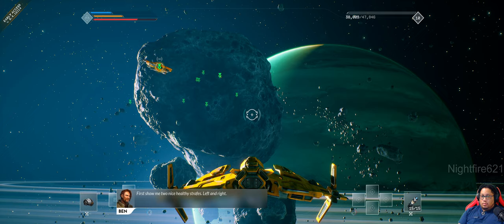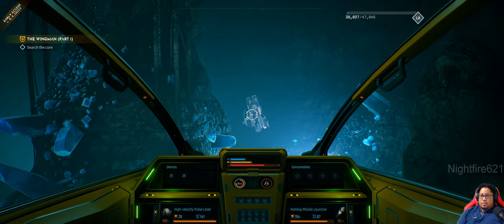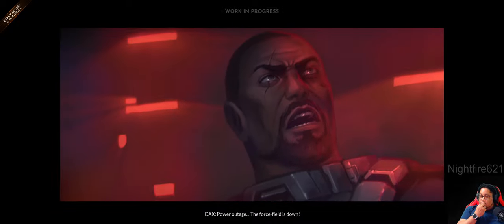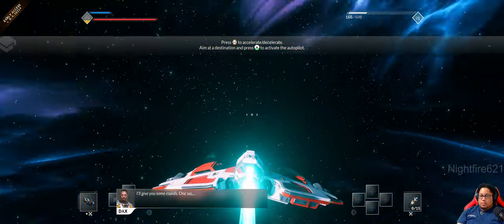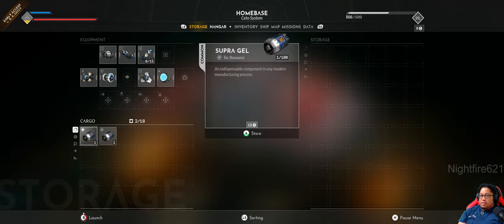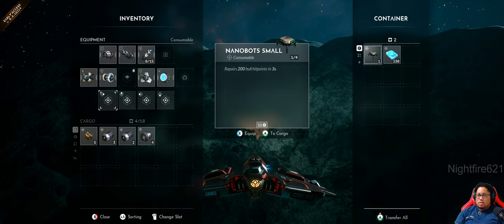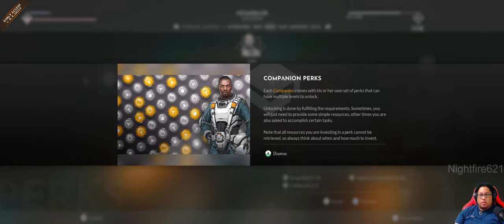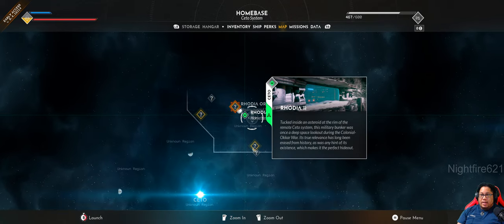Everspace 2 Early Access Ultra wide Let's Play Part 1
When Elite Dangerous meets looter shooter that love child is Everspace 2. An openworld space shooter with moment to moment battles and free exploration. This is an early access copy so there is still room for improvement.